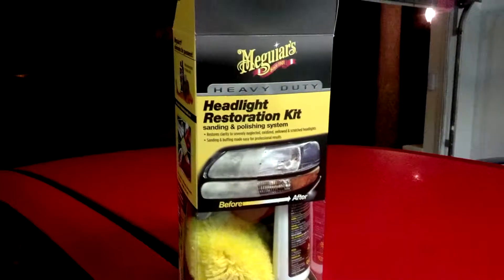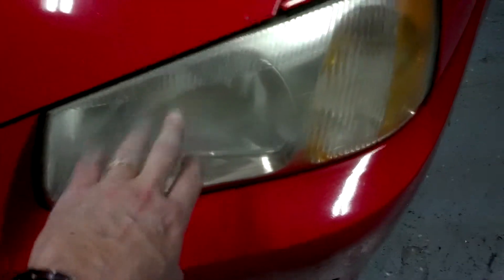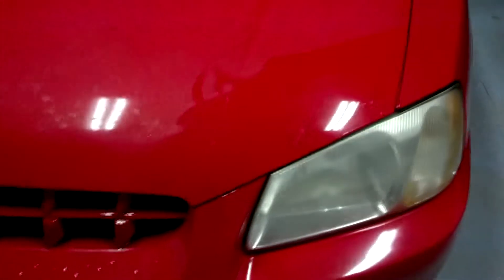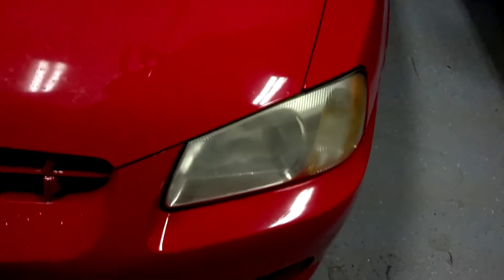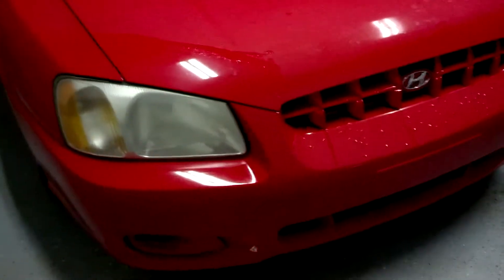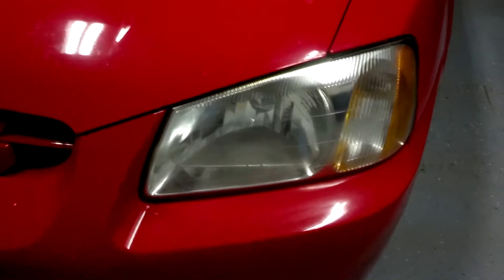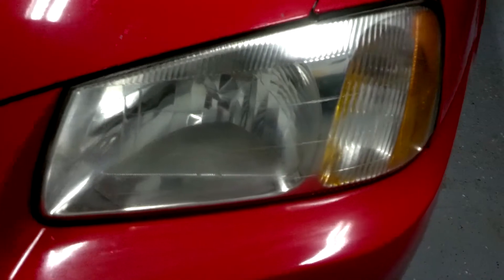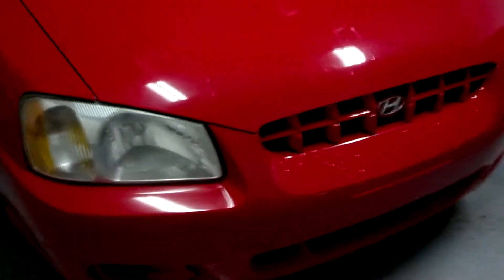Meguiar's Headlight Restoration on a 2002 Hyundai Accent. review test results before and after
So this is my wifes old Hyundai, she had some bad fogging of the headlights so I decided to go and do the resto kit on her car as well. They turned out pretty good for what it was. If your looking for something to do your car with, pick this stuff up, pretty cheap for the results it gives you!